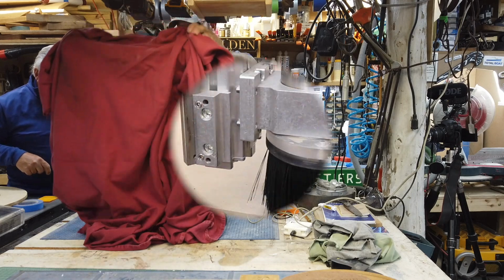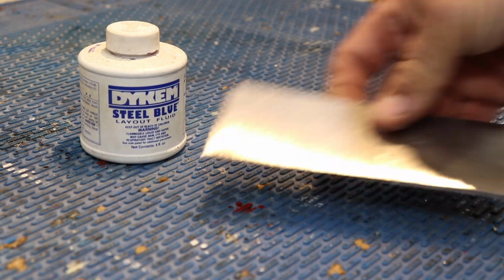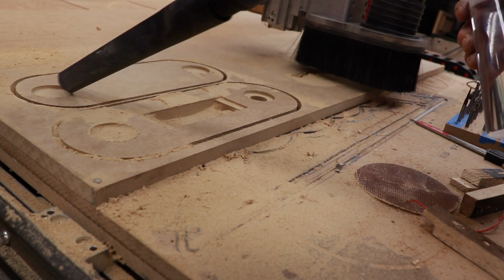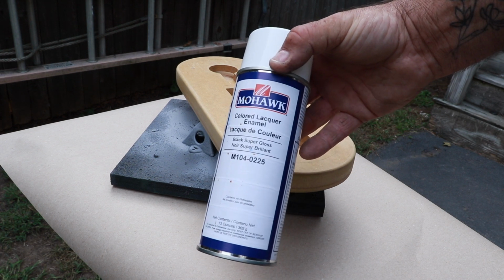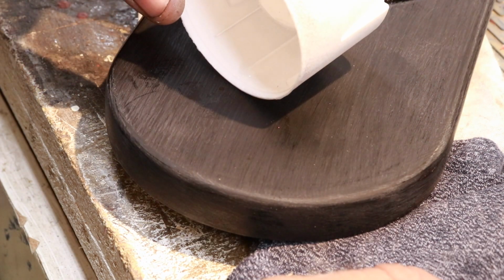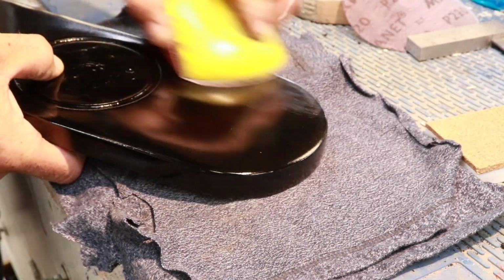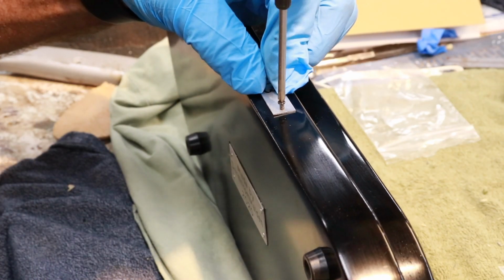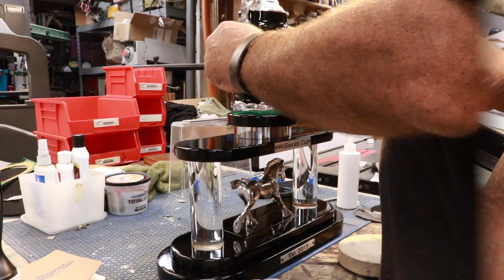Overcomplicated Cup Holder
A Customer showed up at my shop with a stein from Germany, and a plastic horse and said, "can you make me a trophy'? I had no idea what to do, or what direction to go, but of course I said YES!! This was one of the toughest commissions . He insisted on it being painted with Black Lacquer, and being pretty experienced with spraying I didn't think it would be an issue. I was wrong, but I think I won the battle in the end. Watch the complete video to see his reaction. Thank you Tom Utley @kingtutley on Instagram

I want to thank the companies that make my videos possible.

If you watch the complete video, the first person to tell me how many times I say Thixo, I will send them a free sample of it, and a TB gift package.

Use the codes and links below to support the companies that support me and the Maker community